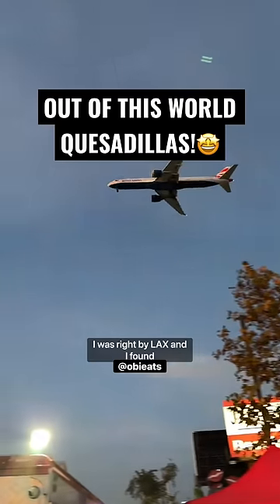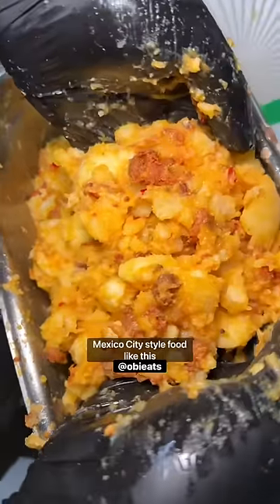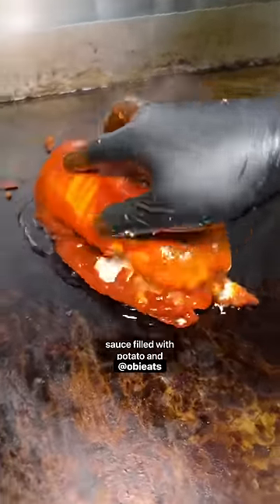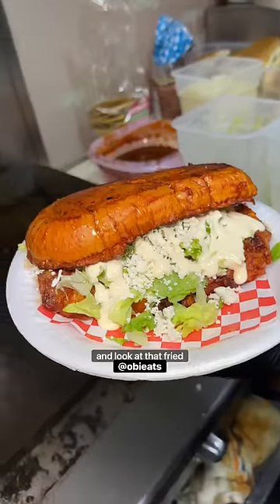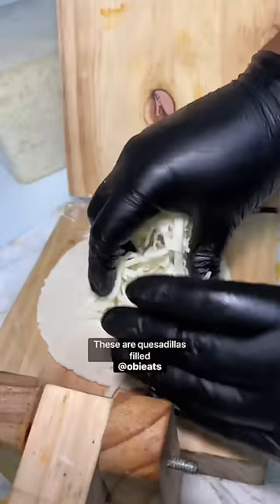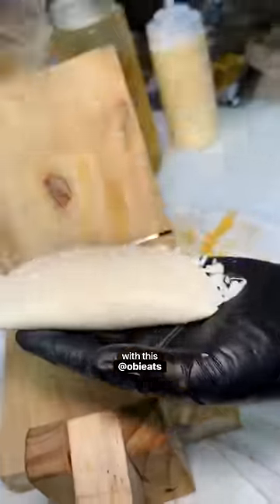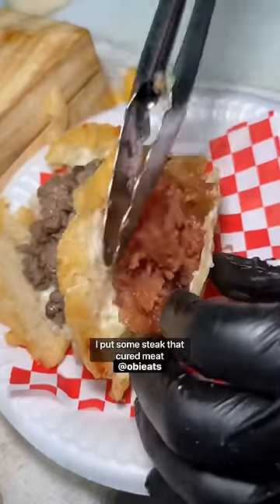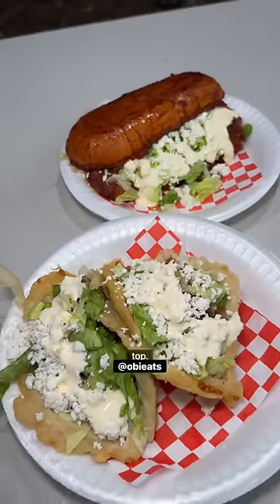OUT OF THIS WORLD QUESADILLAS! -El Capitalino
📍El Capitalino,10624 Hawthorne Blvd Inglewood, CA

Thank you guys so much for watching and following!
Continue to comment, we really appreciate all you have to say.